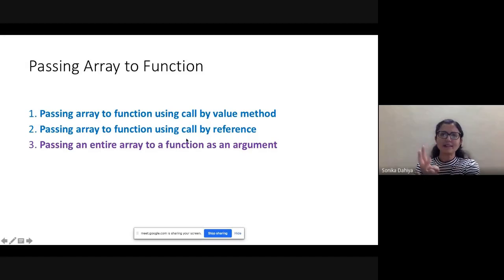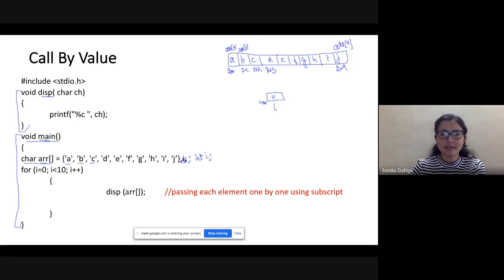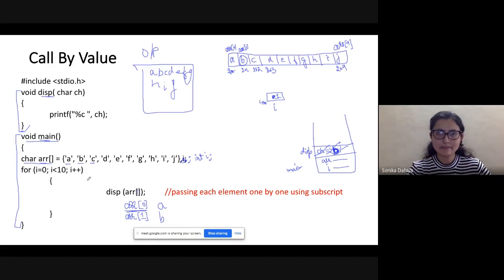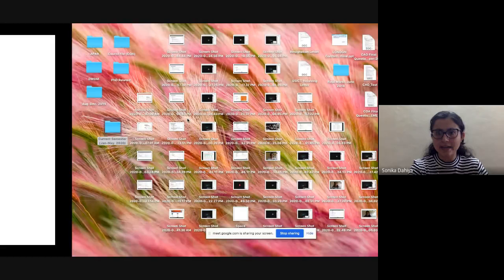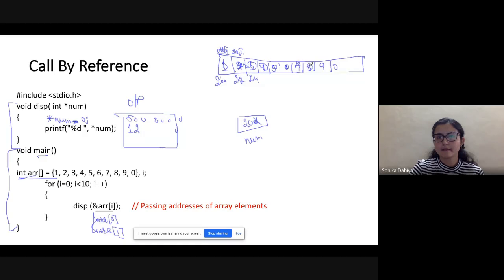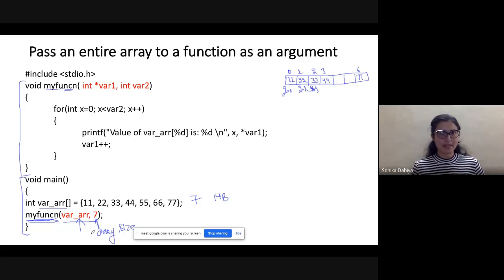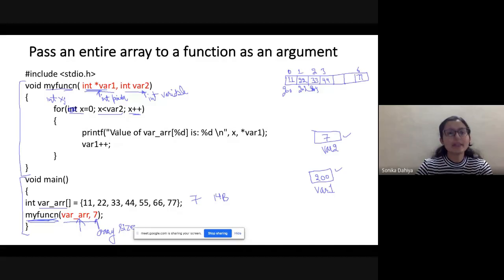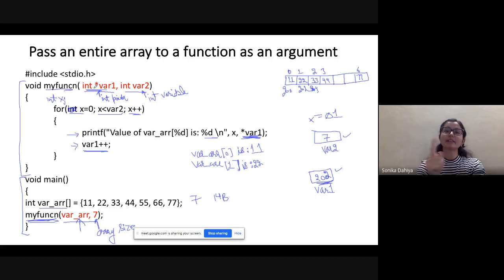Passing Array to functions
for Begineers of C